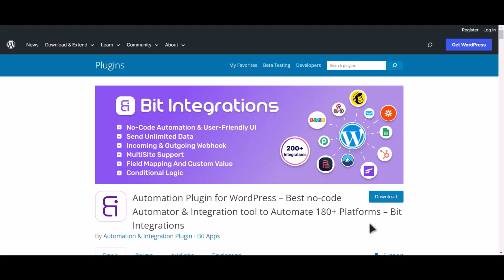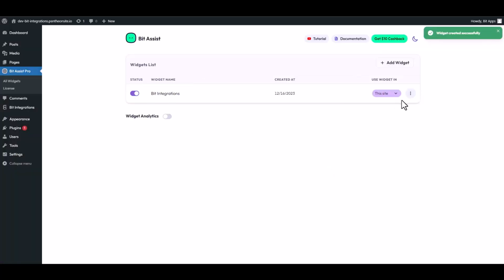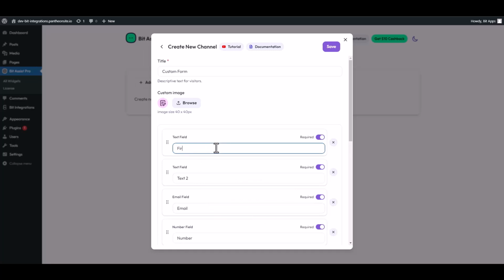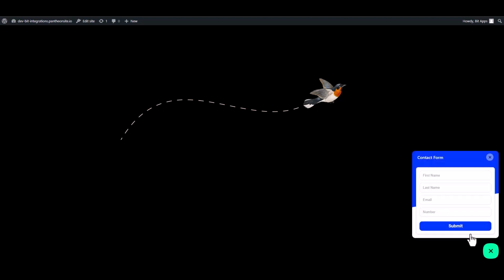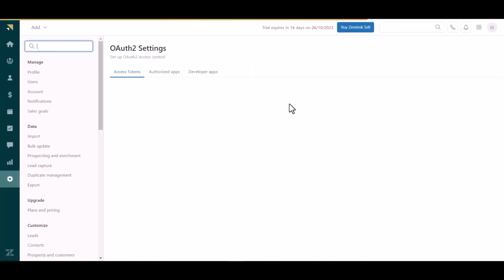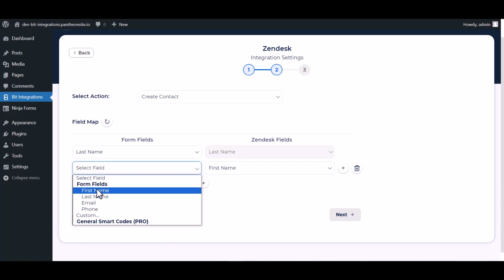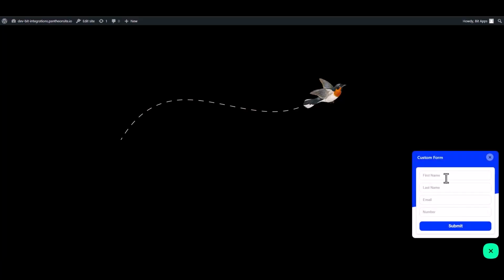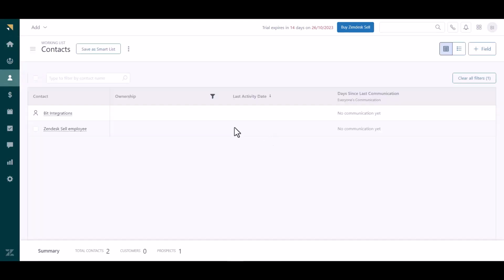Integrating Bit Assist Form with Zendesk Sell | Step-by-Step Tutorial | Bit Integrations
🔗 Ready to optimize your sales process? Join us on our YouTube channel for an in-depth tutorial where we reveal the seamless integration of Bit Assist Form with Zendesk Sell, a powerful CRM platform. Learn how to effortlessly connect these two tools using the Bit Integrations WordPress plugin.

Follow along as we guide you through the step-by-step process of integrating Bit Assist Form with Zendesk Sell, empowering you to streamline lead management, customer communication, and sales automation. Bid farewell to manual data entry and welcome automated workflows for heightened efficiency in managing your sales pipeline.

Key Highlights:
✅ In-depth walkthrough for integrating Bit Assist Form with Zendesk Sell using Bit Integrations for WordPress.

Whether you're a business owner, sales professional, or CRM enthusiast, this integration empowers you to seamlessly merge Bit Assist Form with Zendesk Sell. Watch now to revolutionize your sales efforts!